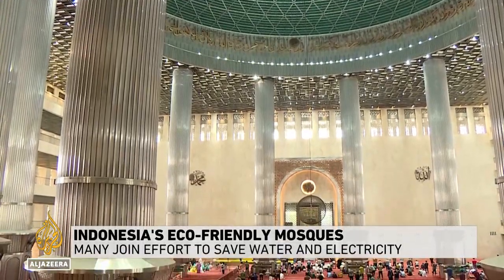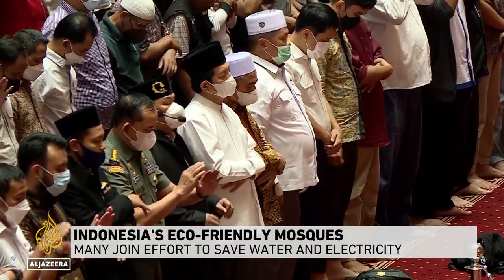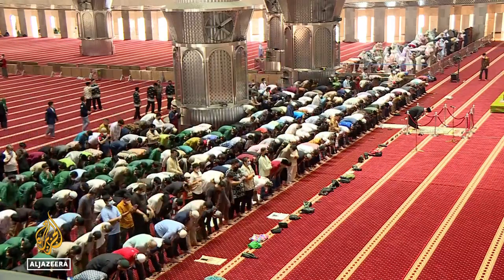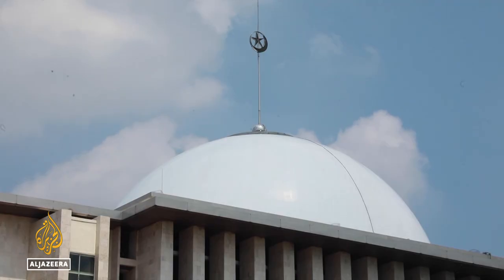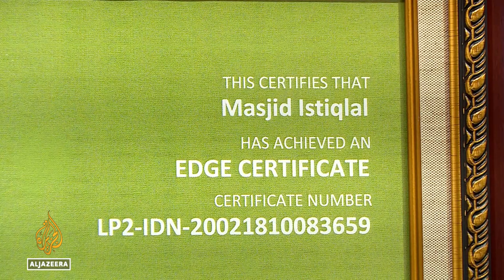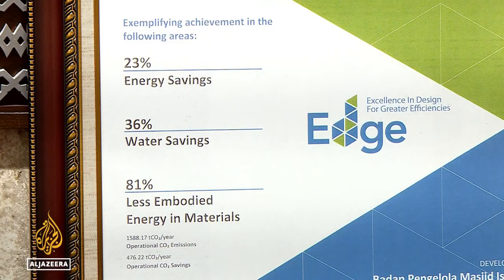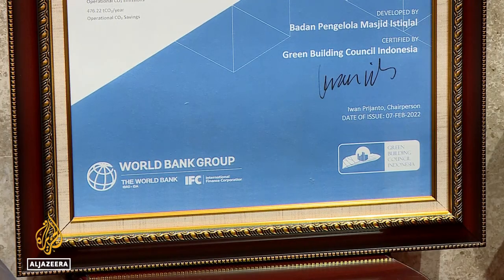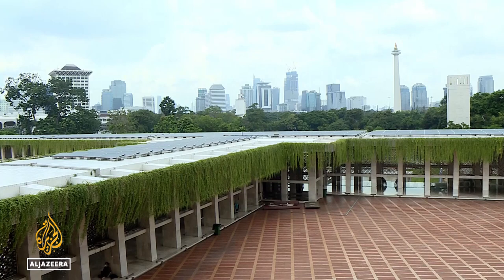Eco-friendly mosque leads the way to a green future in Indonesia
Mosques in Indonesia are going eco-friendly.
The country's largest mosque is the world's first place of worship certified for sustainable design.
Istiqlal Mosque has been recognised for its efforts to reduce water and electricity consumption.
That has led to smaller mosques attempting to do the same.

Jessica Washington reports from Jakarta, Indonesia.